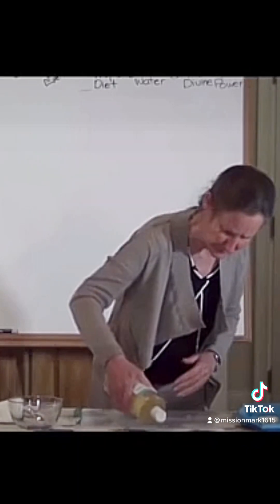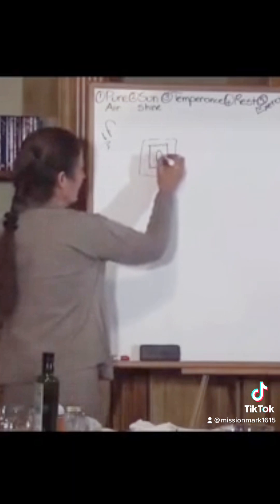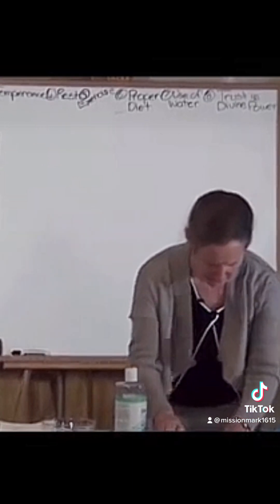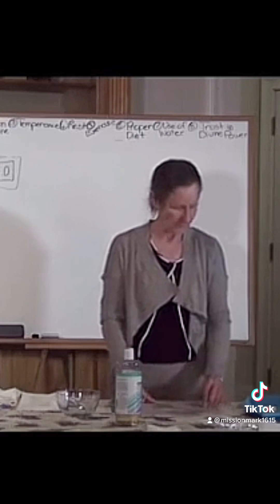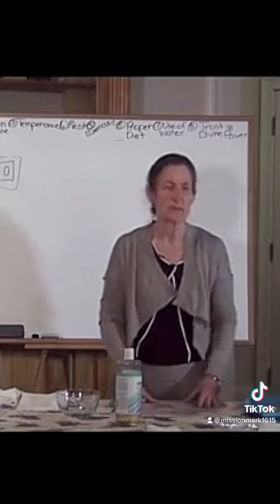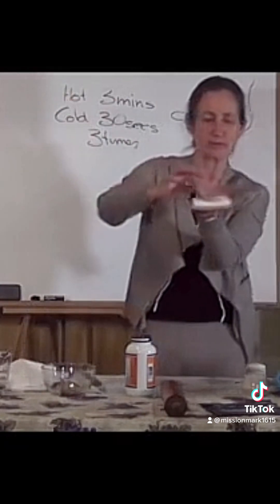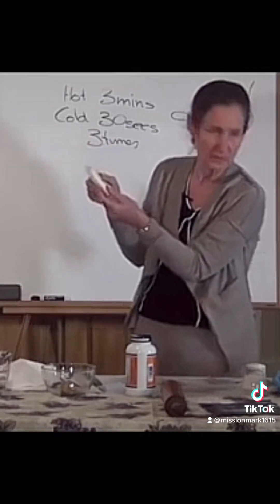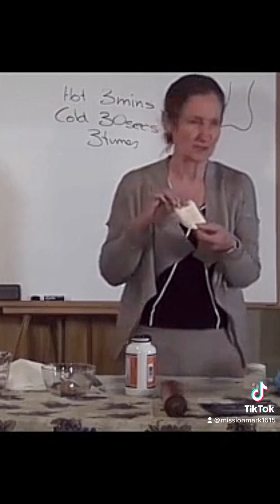Healing at HOME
Castor oil is a thick, odorless oil made from the seeds of the castor plant. Its use dates back to ancient Egypt, where it was first used as lamp fuel and later for medicinal and beauty treatments